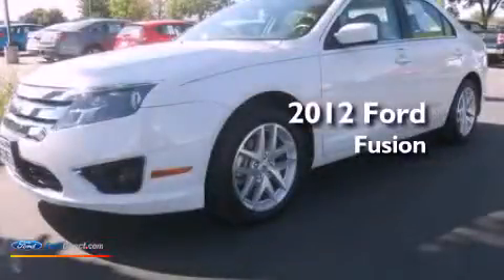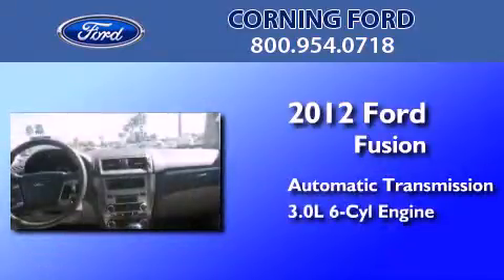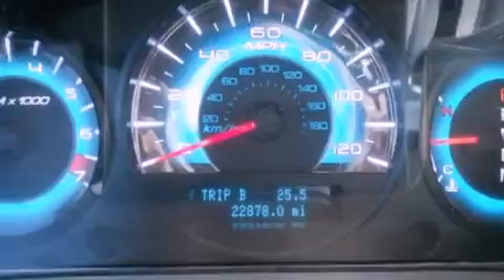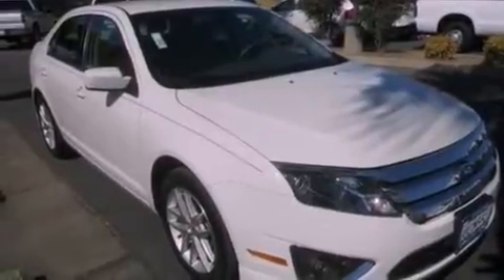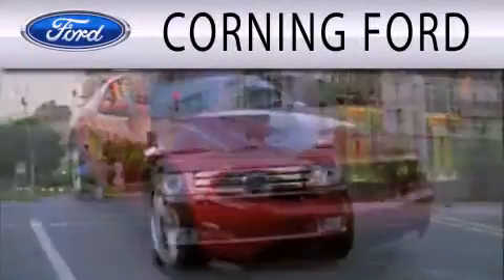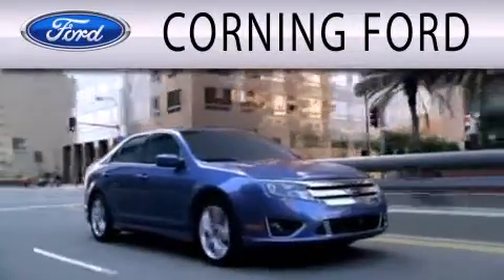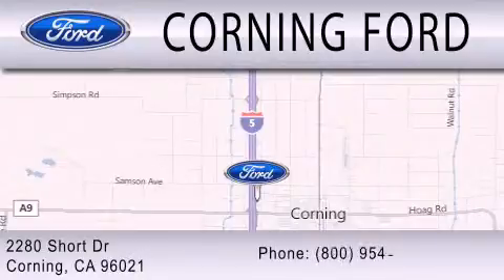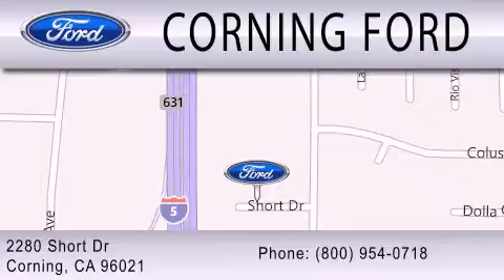2012 Ford Fusion Corning CA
Year : 2012
 Make : Ford
 Model : Fusion
 Engine : 3.0L V6 24V MPFI DOHC FLEXIBLE FUEL
 Trans . : AUTOMATIC
 Exterior : WHITE PLATINUM TRI-COAT
 Miles : 22,846
 Interior : CAMEL
 Stock : 93424